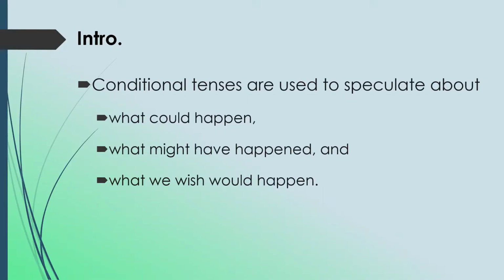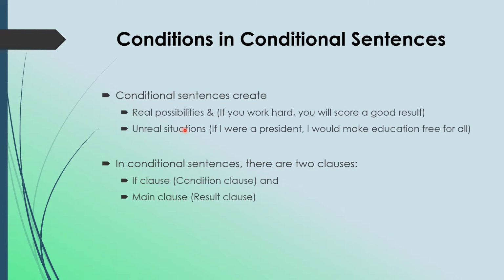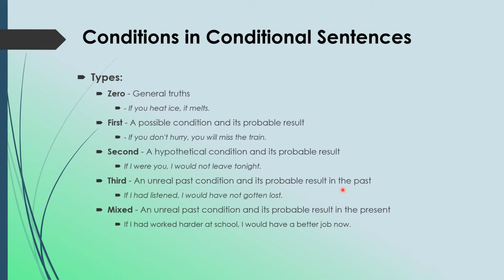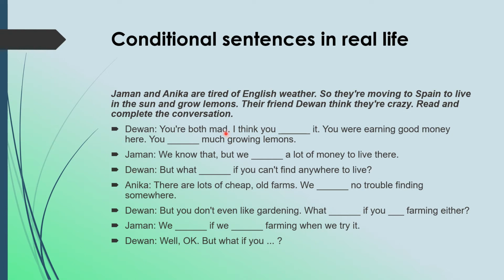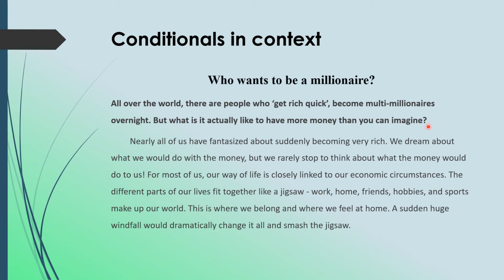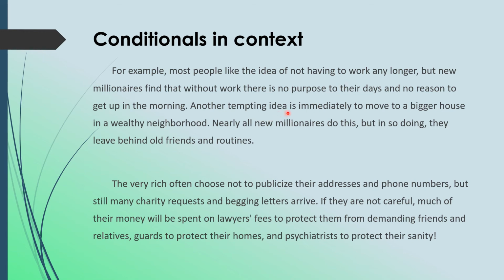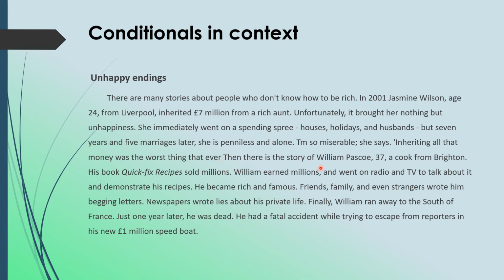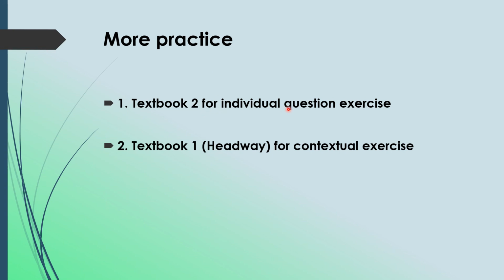Conditions in Conditionals: Grammatical Perspectives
Conditional sentences are very common in both written and oral forms of English language. This PowerPoint narrative video depicts the preliminary knowledge on conditionals along with its functions and applications in real life discourse. There are practices and guidelines for future study as well.